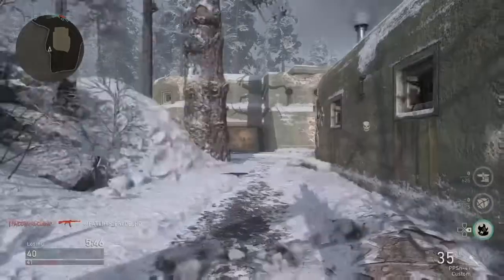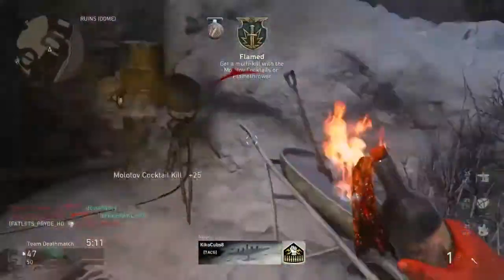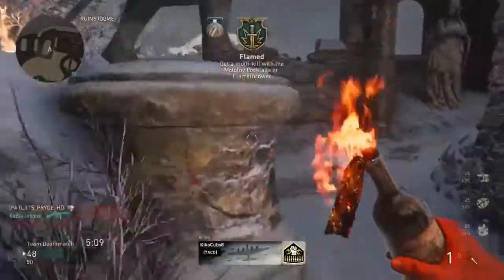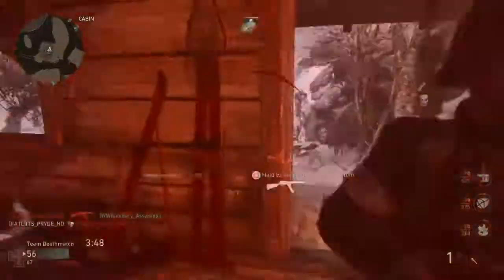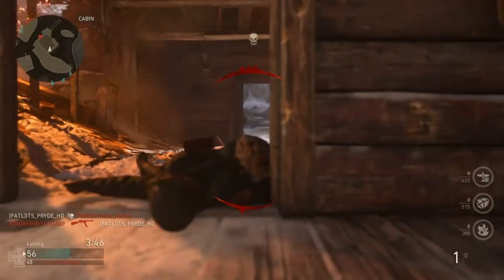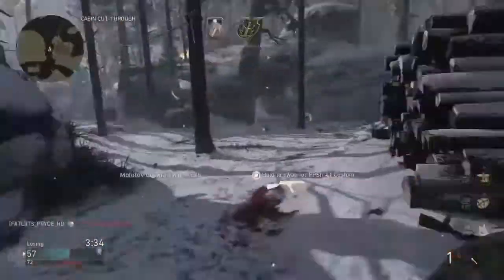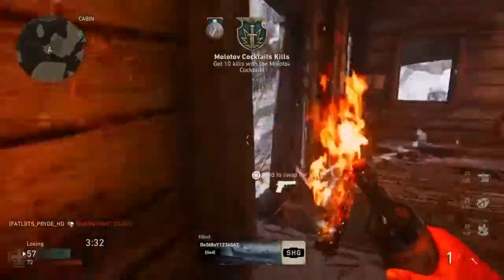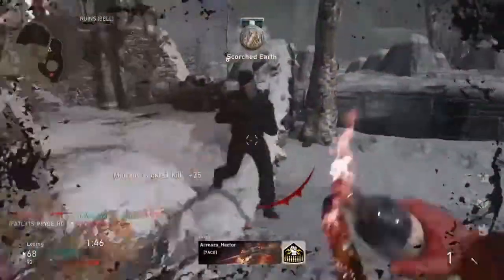How to Get UNLIMITED Kills With 1 MOLOTOV COCKTAIL in COD WW2